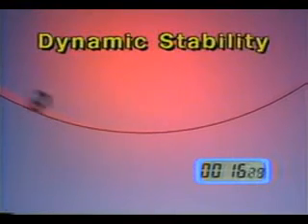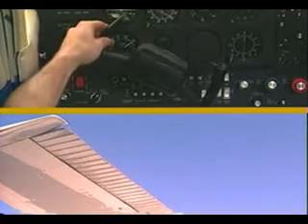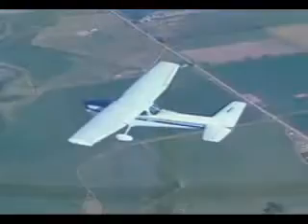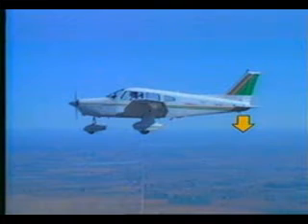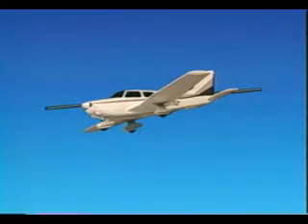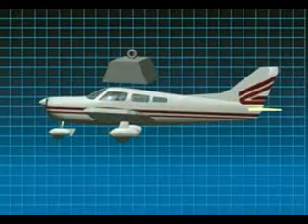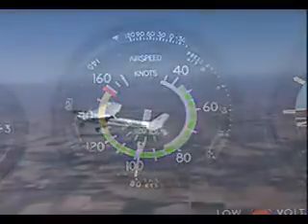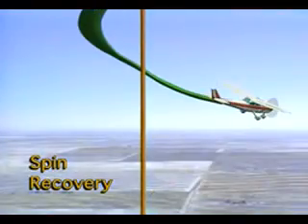ppl 3 Section B Stability